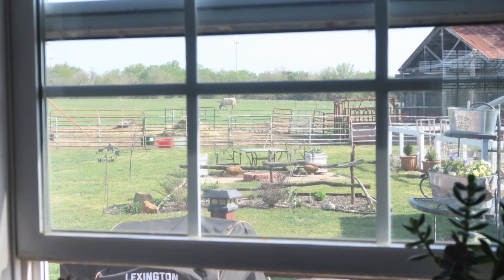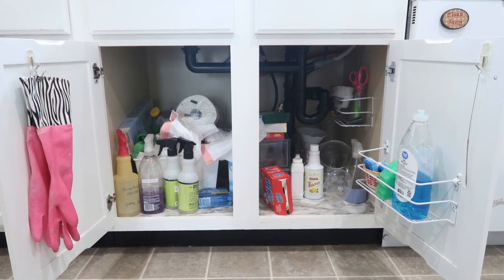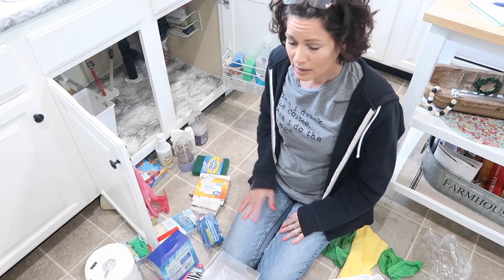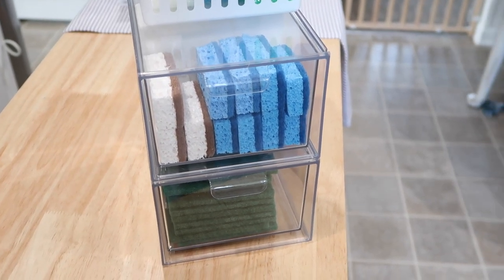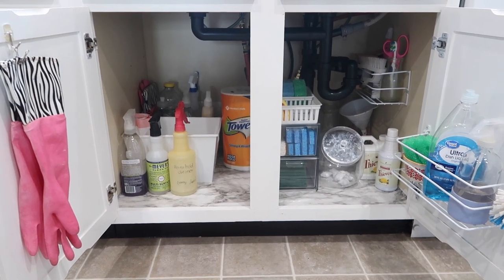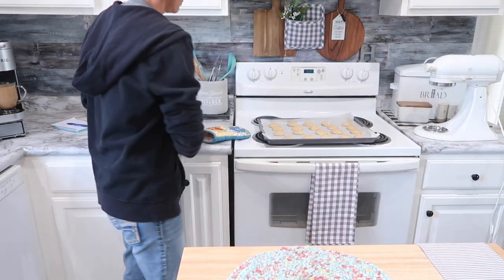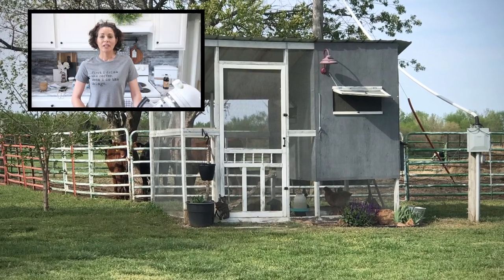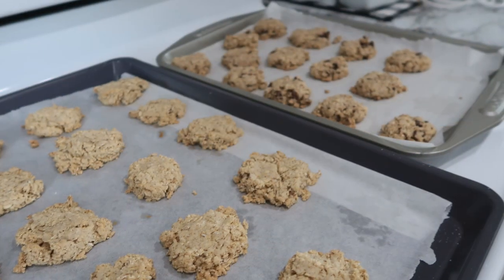DITL Organizing Under The Kitchen Sink | Cookies | Cleaning The Coop | 2023 // ClutteredCorkBoard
DITL Organizing Under The Kitchen Sink | Cookies | Cleaning The Coop | 2023

Welcome!
Today I am working on several things but my main goal was to get under the kitchen sink organized a little bit better but I also wanted to make a batch of cookies and it was such a beautiful day outdoors I also tackled cleaning my chicken coop out.
If you have any tips on substituting applesauce for butter.. let me know because the first cookie I made was definitely a flop so I don't know if it was something I did or maybe it just wasn't going to work with that particular recipe but thankfully I found another cookie recipe that worked out by substituting coconut oil and my family really enjoyed those.
Getting my fridge stocked with butter now, and probably should get some extra to keep in the freezer! lol.
Have a great week & God Bless!

Cookie Recipe:

Grandmas Peanut Butter Oatmeal cookies

1 cup sugar
3/4 cup peanut butter
2 Tbsp shortening (I used coconut oil)
1 tsp baking powder
1 cup flour
3 cups oatmeal
2 eggs

Mix sugar, peanut butter, & shortening together then add baking powder, flour, oatmeal, and eggs.
Mix until well blended. Drop by teaspoon on cookie sheet. Bake until light brown at 350 degrees for approx 8-10 minutes.

(*I also added a little vanilla and some choc chips to half the cookies)

[*Links]
Acrylic Drawer Organizer
Gorilla Garden Cart

Hanging Wall Pot Rack
Wall Clock
Wall Hooks
Round serving board
Black Wire Basket/Wood handles
String of Pearls Stem
Dish Cloths set 3
Set 4 Pot Holders
Wall Basket
Faux Barnwood adhesive wallpaper
red metal truck
similar red truck
64 oz water bottle
Kitchen Mirror
Red Truck Wax Warmer
Farmhouse Metal Sign

❤︎ Amazon Storefront:

❤︎ A little more about me:
Lifestyle, Home, and a lot of DIY content.